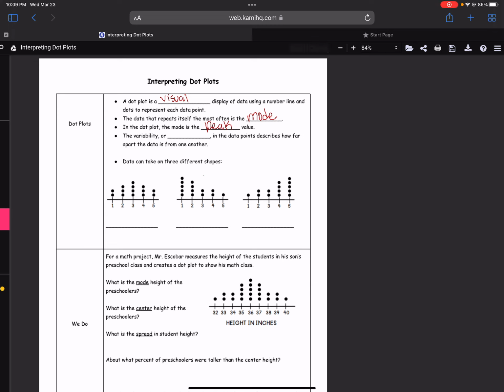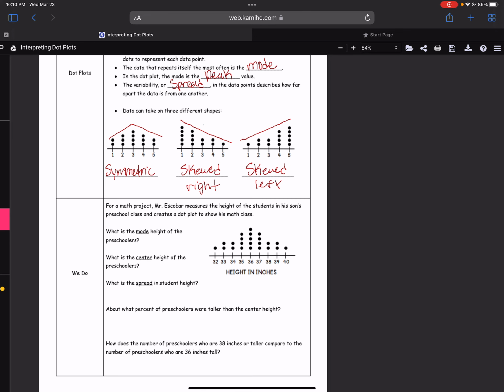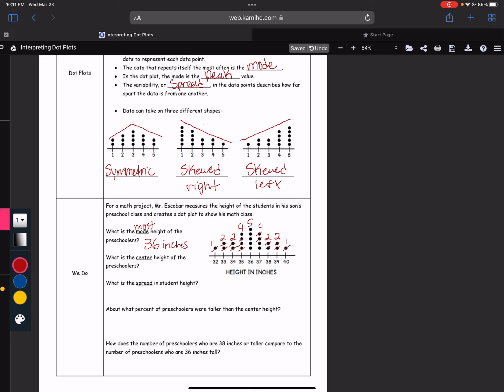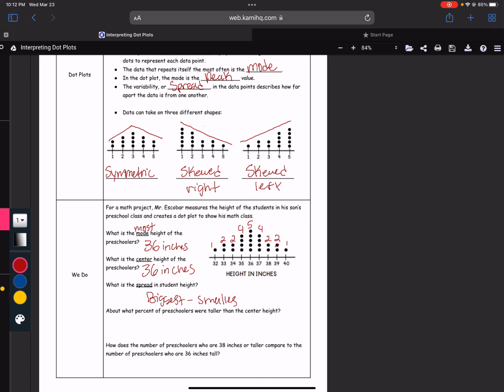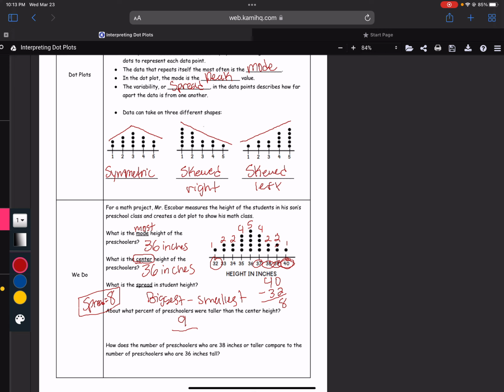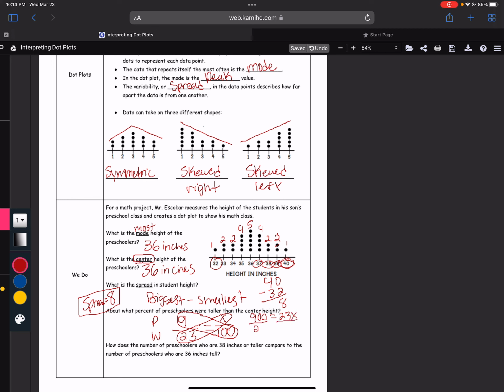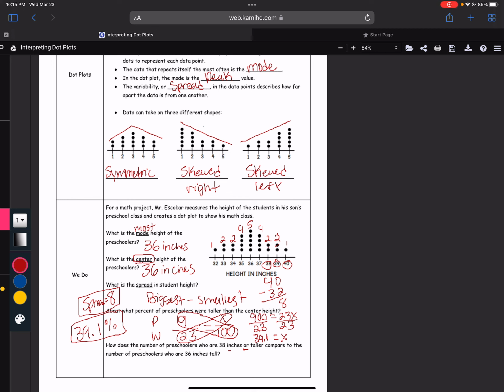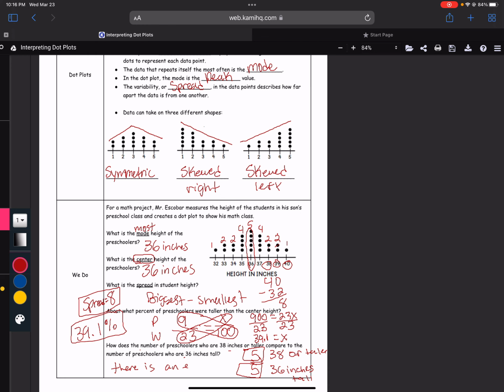Interpreting Dot Plots